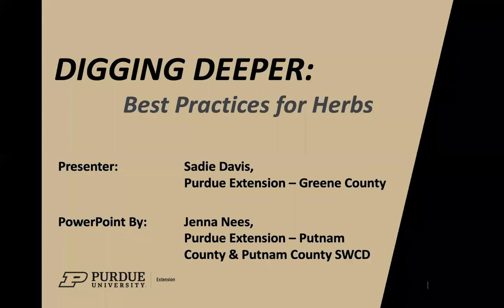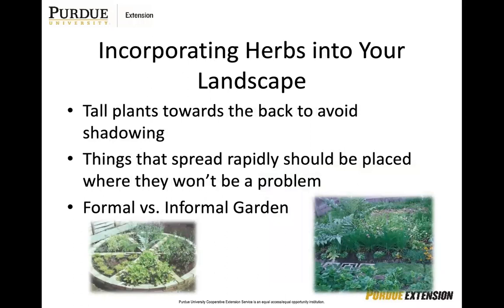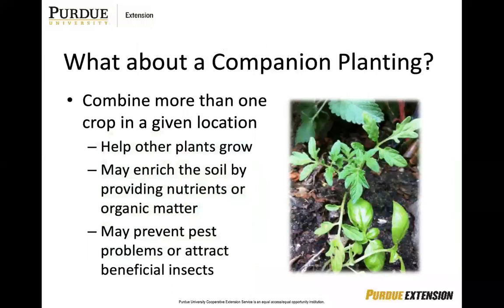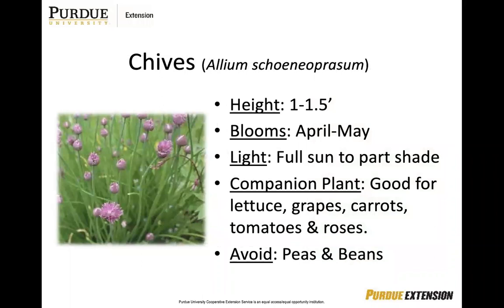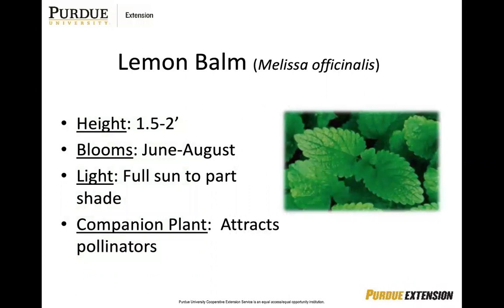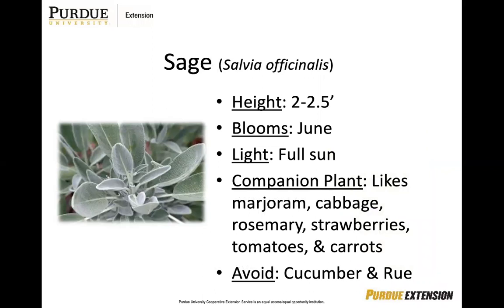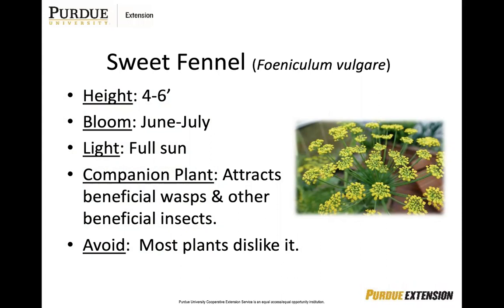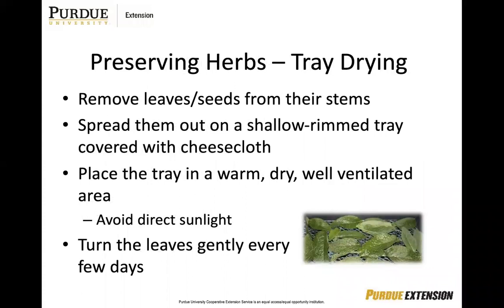Digging Deeper: Virtual Gardening Series: Best Practices for Herbs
Join Purdue Extension educators from Southwest Indiana on this free 8 week series to dig deeper into the world of gardening. We will start by learning about starting seeds and getting our garden ready. The following weeks we will focus in on specific vegetable families, and the best ways to help them grow.